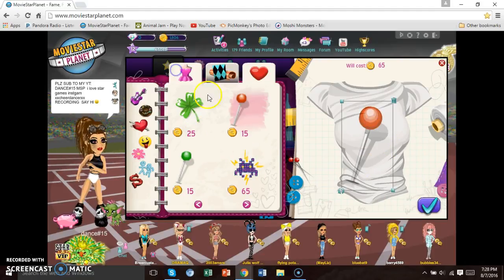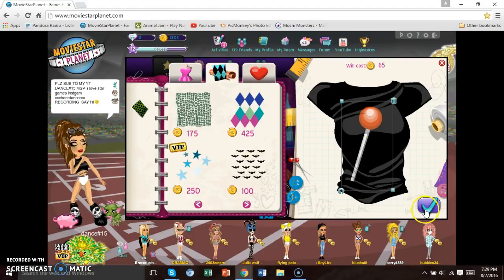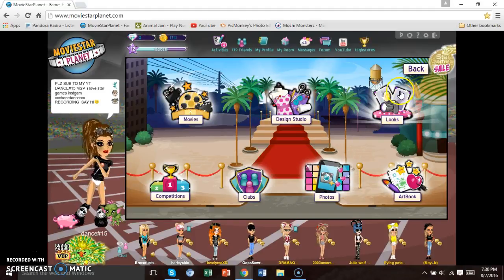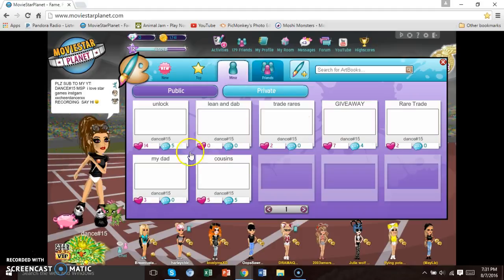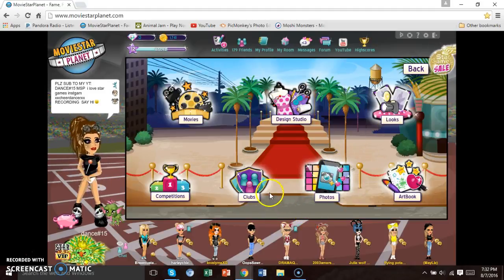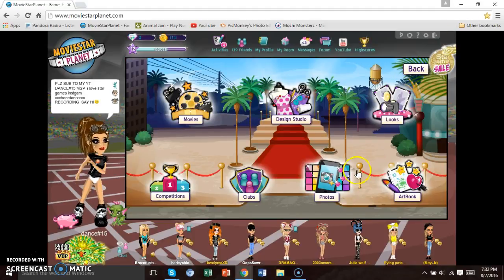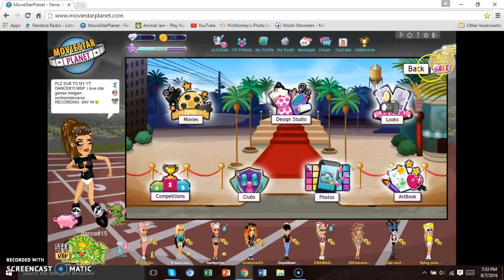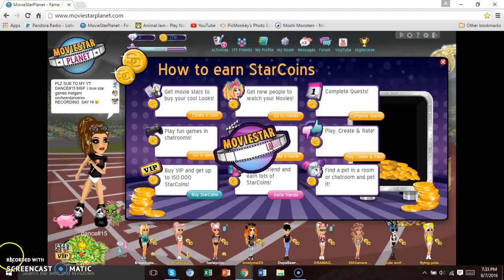HOW TO GET FAME AND SC FAST!